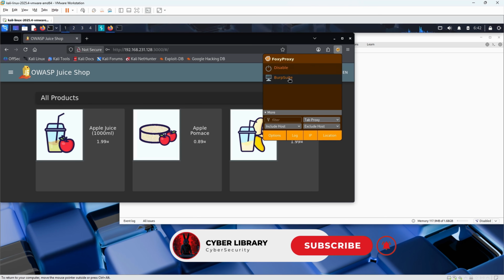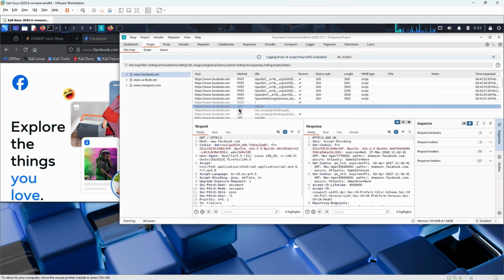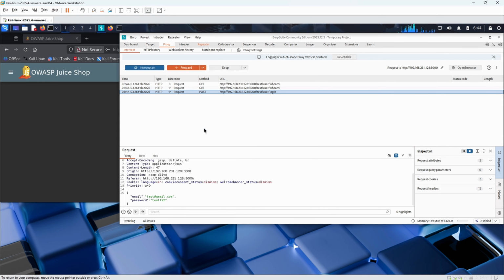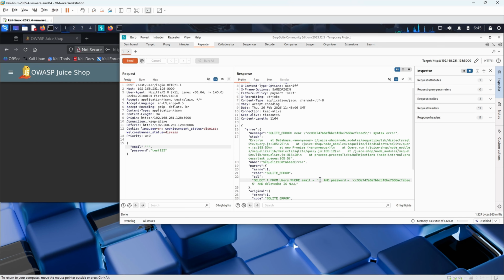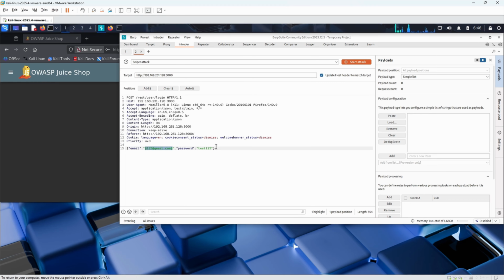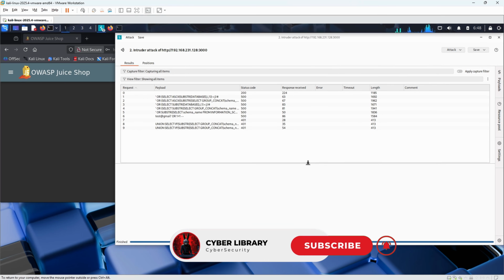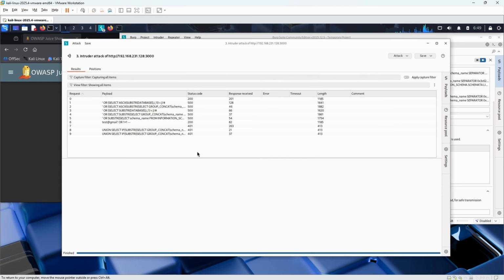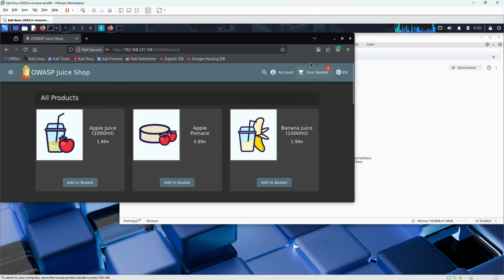Burp Suite for Beginners – Finding SQL Injections (using the Email Field as an Example) | Part 2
In this lesson, we will explore SQL injection via the email field. In practice, we will not only trigger database-related errors but also brute-force the login by iterating through different SQL payloads.

In the video, I used a file named sql_payloads.txt. You can download this file from my Telegram channel using the following